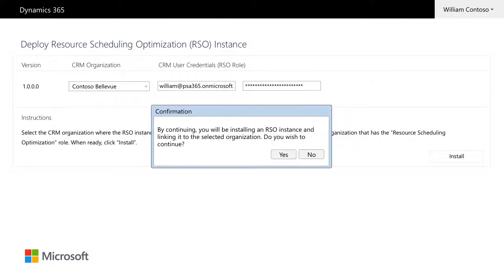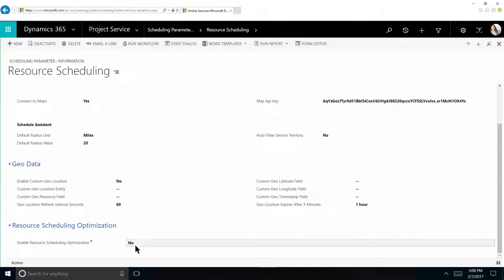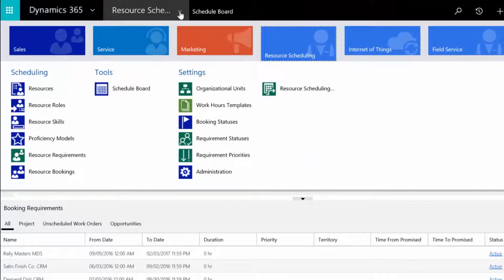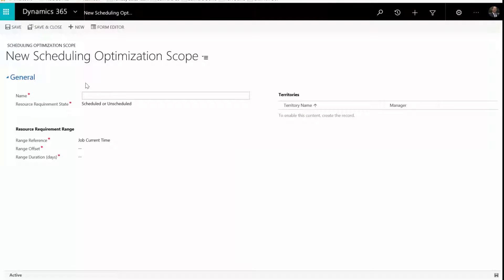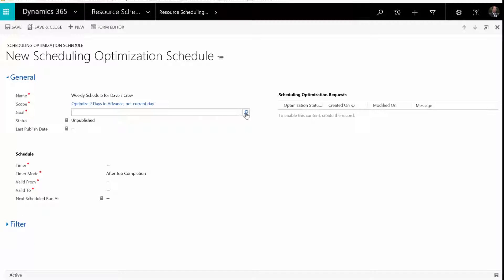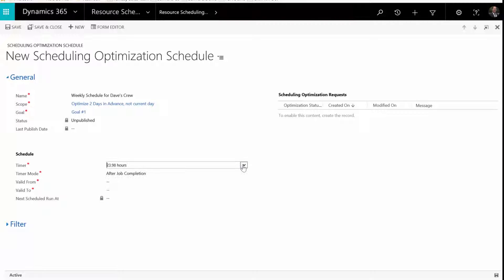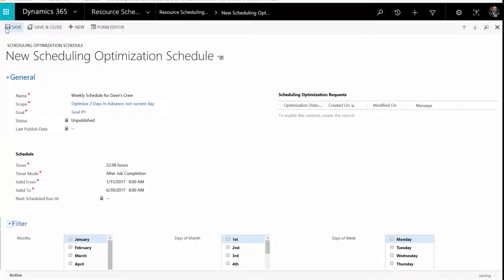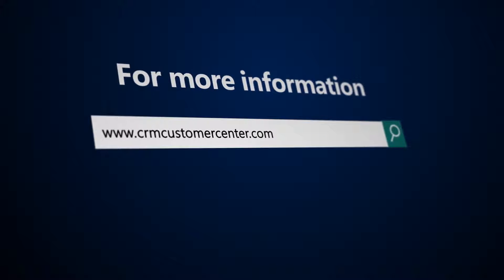Setup and use resource scheduling optimization in Dynamics 365 for Field Service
Resource scheduling optimization provides tools to help your team schedule appointments and dispatch the right resources. Field Service includes tools for service representatives and dispatchers—plus an automated tool that schedules appointments for them—so it’s easy to fit more appointments into the day.